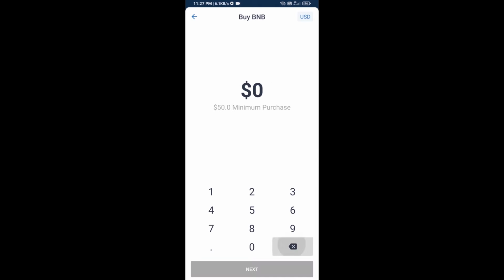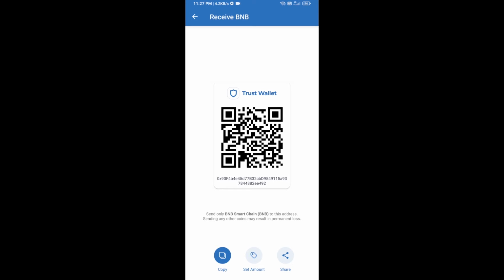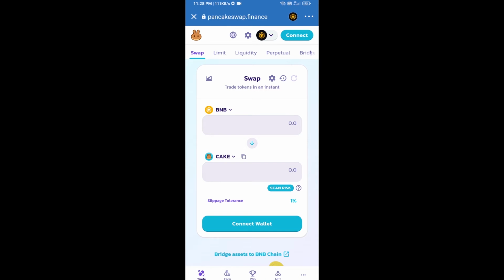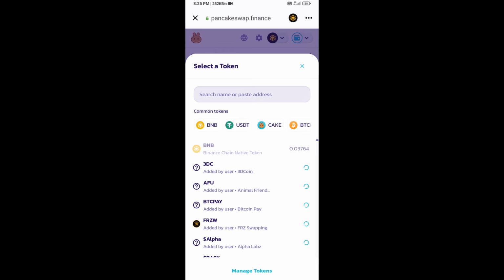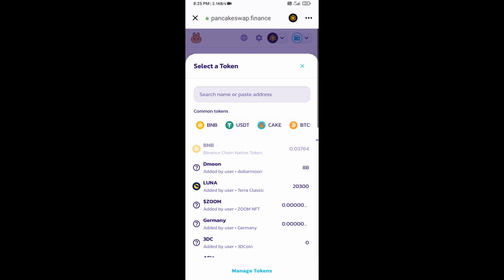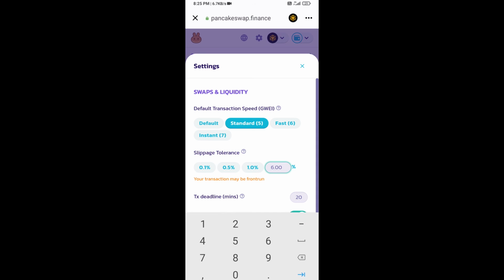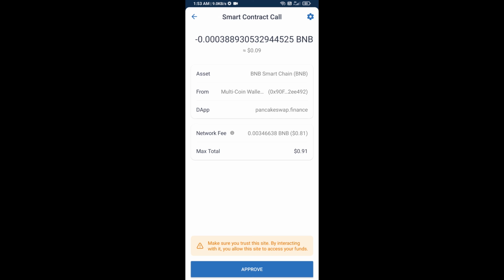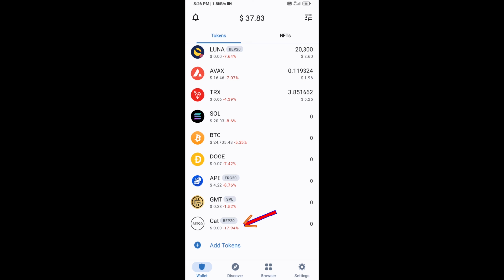How to Buy Catcoin BSC (CAT) Token Using BNB and PancakeSwap On Trust Wallet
How to Buy Catcoin BSC (CAT) Token Using BNB and PancakeSwap On Trust Wallet OR MetaMask Wallet.